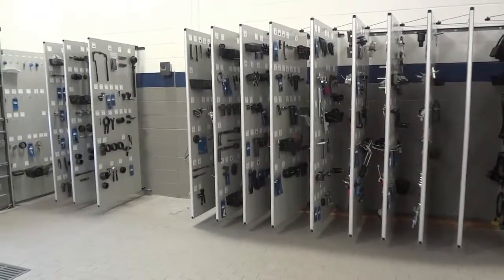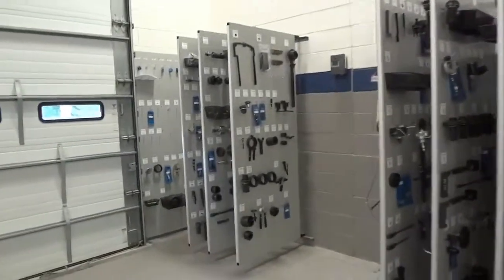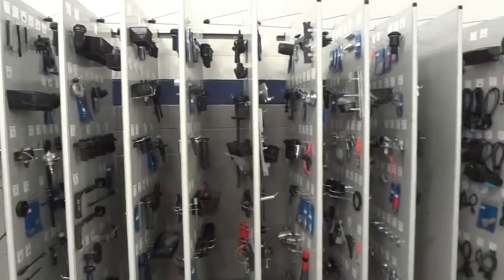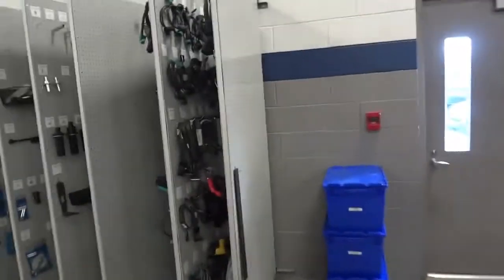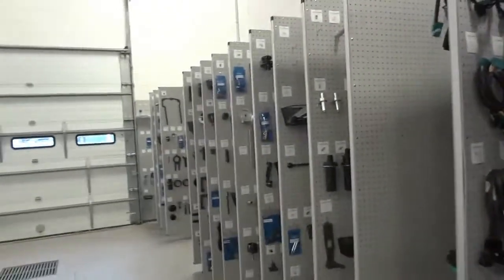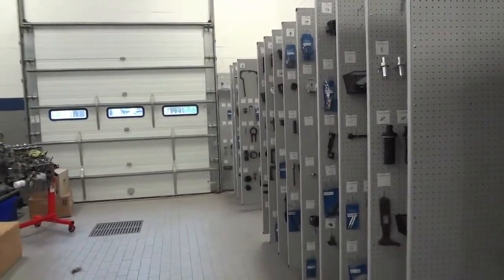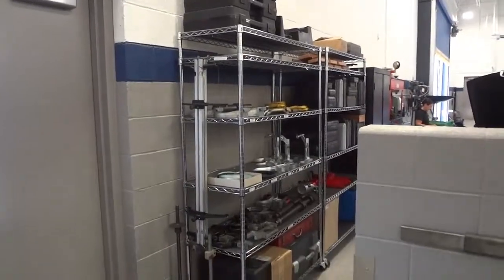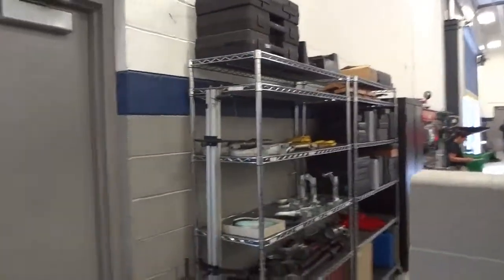BMW Tool Storage | Tool Organization BMW Dealerships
BMW Tools Storage - The Tool Organization A-Team traveled out to Myrtle Beach, South Carolina to organize a tool room for BMW of Myrtle Beach dealership.

00:00 Just wrapping up here at BMW of Myrtle Beach in South Carolina.

00:07 This was a fourteen panel job with one piece of wall mount and two shelves.

00:12 And this is how it turned out.

00:14 We utilized the last two panels for all of their test harnesses we hung up from 2005 up.

00:21 All their test harnesses and their older ones we put in these blue totes over here, and we broke them down by numbers.

00:28 This system was installed out in the shop, so they could still use this bay.

00:34 They made the panels three foot wide, and that worked out good, because they could then still use this bay.

00:40 Over here you can see the two shelves and then we utilized a cabinet also.

00:45 It's just a little busy over their with this car and stuff, so I can't get in there to get a very good video.

00:51 But with that, we're going to thank Tool Org. for the job and we're going to thank God for his help as always.

Tool Organization Service
2142 Imlay City Road
Lapeer, Michigan 48446